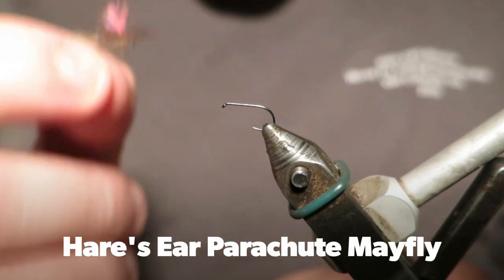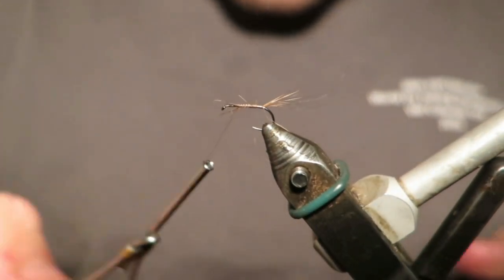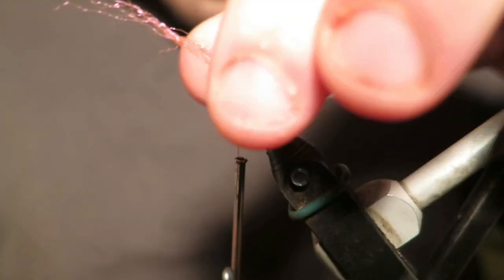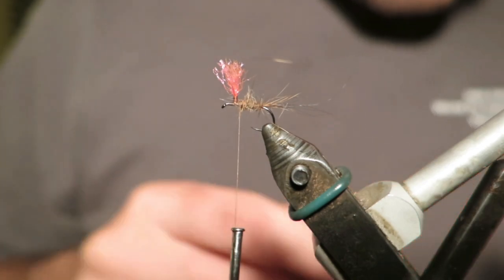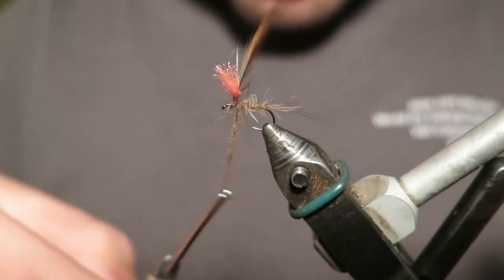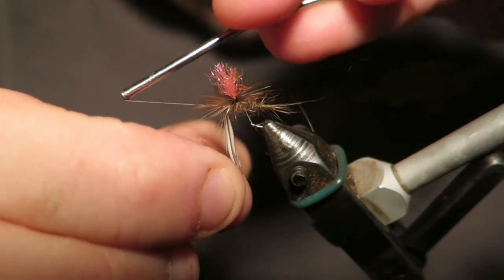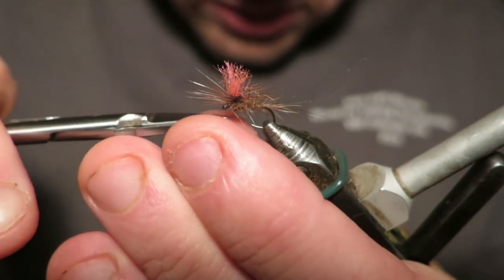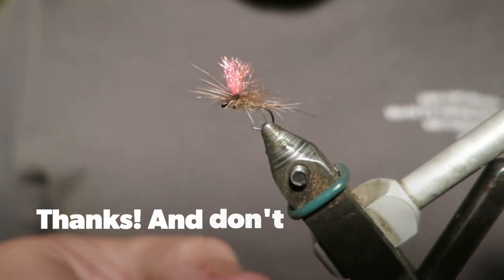Hare's Ear Parachute Mayfly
A Parachute Mayfly is such a versatile and reliable dry fly on the rivers. Here is a one tied out of hare's ear which is an ideal colour for our Australian river mayfly!

Materials:
Hook: #16 Dry Fly
Thread: Brown 8/0
Tail: Hare's Ear guard hairs
Body: Hare's Ear
Hackle: Natural Cock
Post: Fluoro Pink Para Post